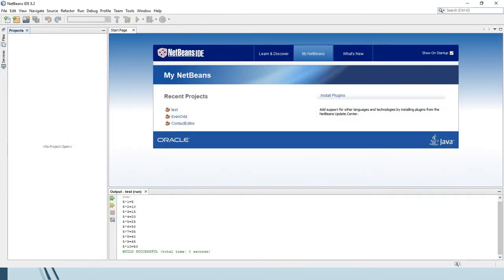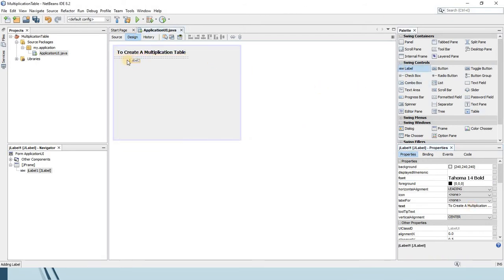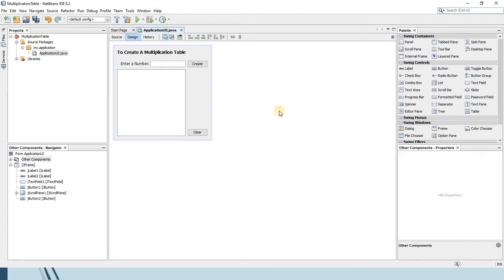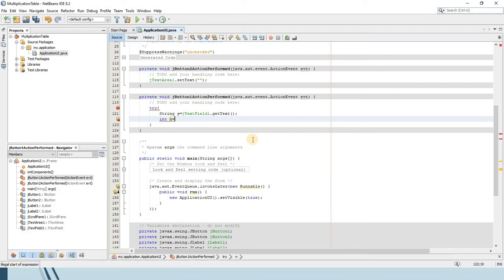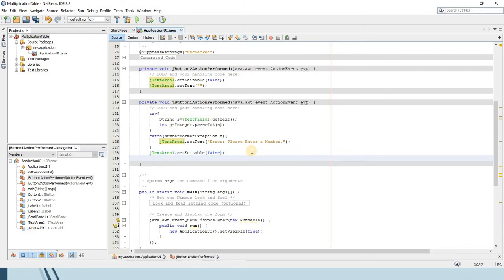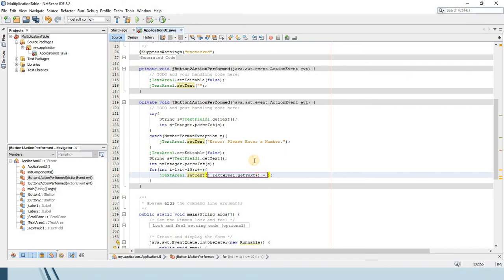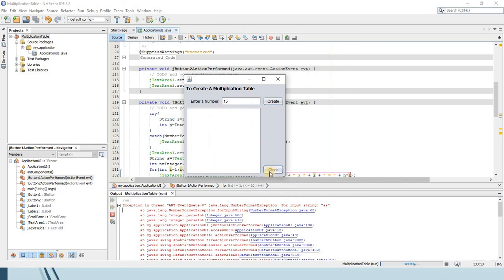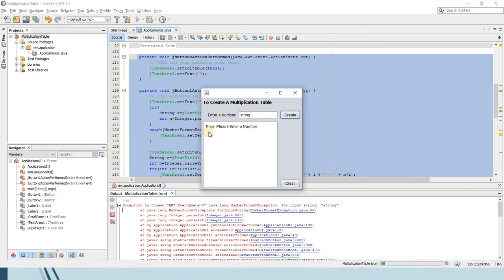Java Programming Multiplication Table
Create an application to create a multiplication table from a given number.